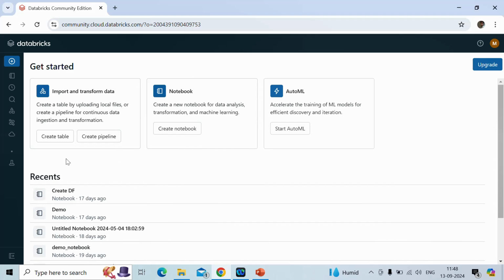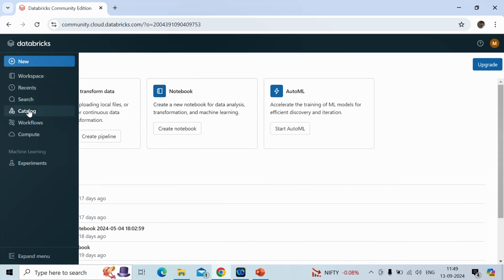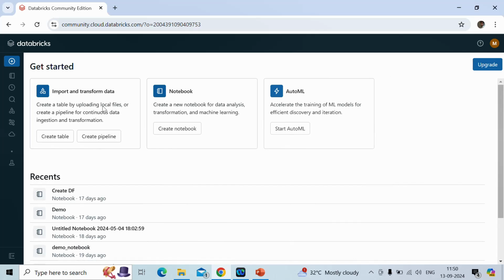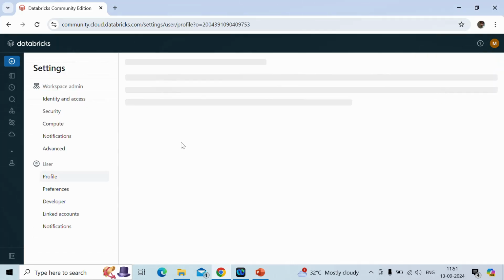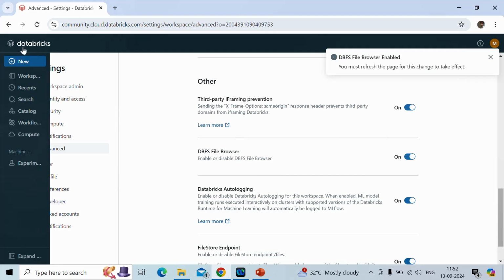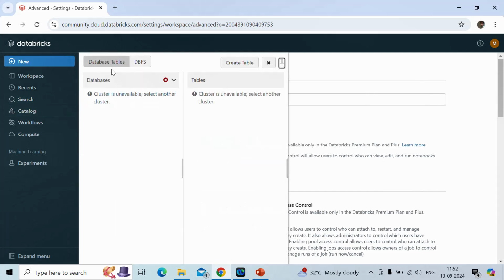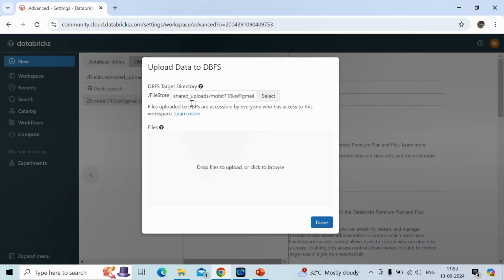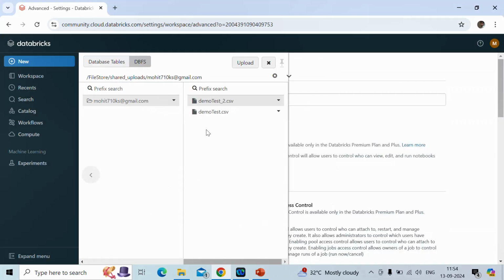Databricks Challenges #2: How To Enable DBFS File Browser In Azure Databricks.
In this video, we understand how we can enable DBFS file browsers in Azure Databricks.